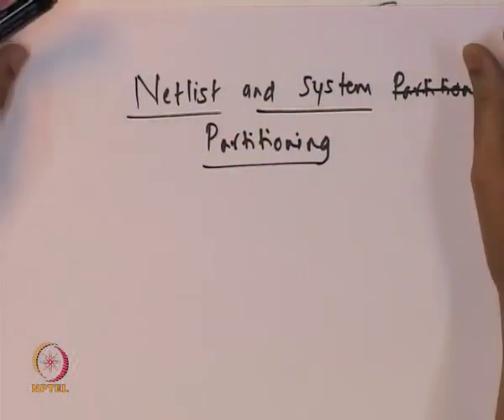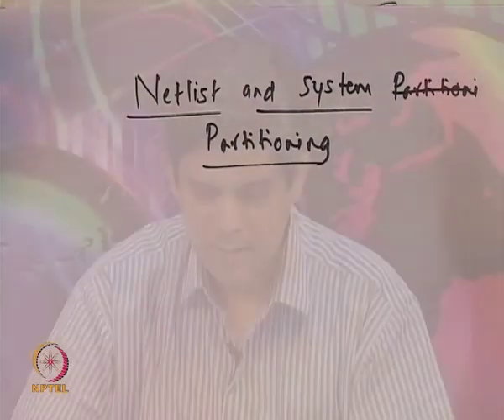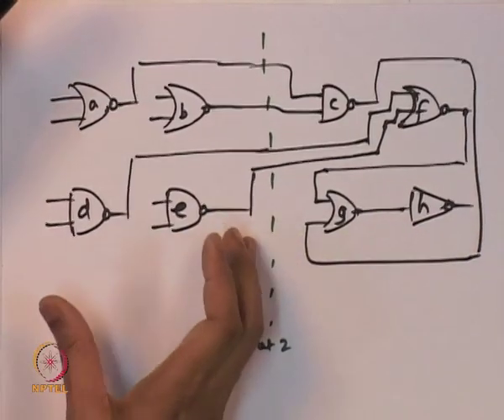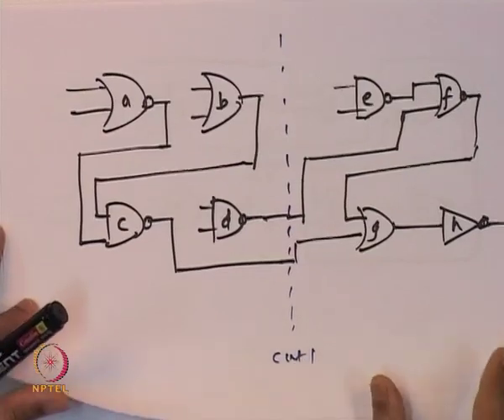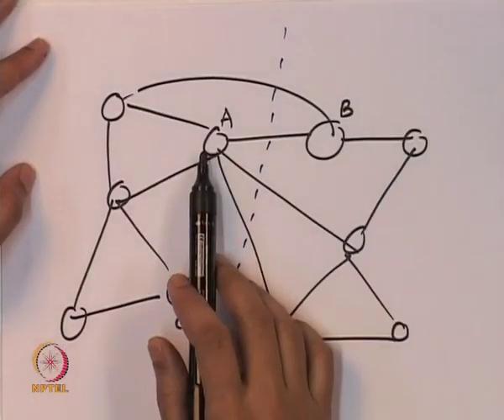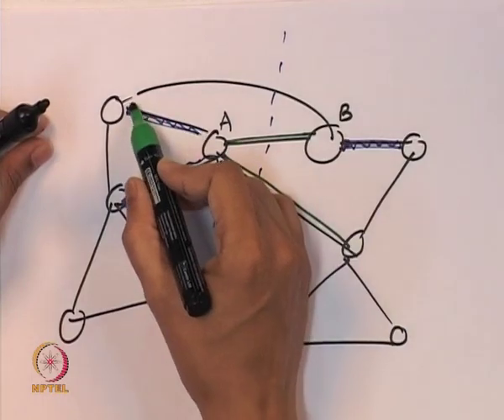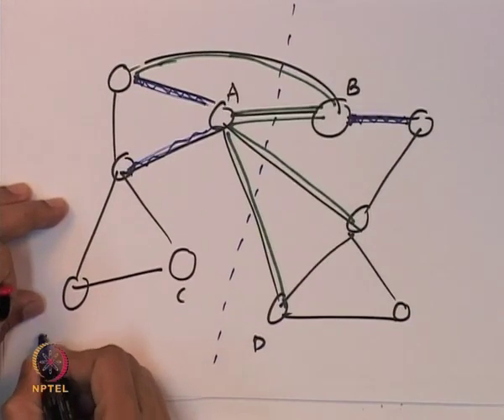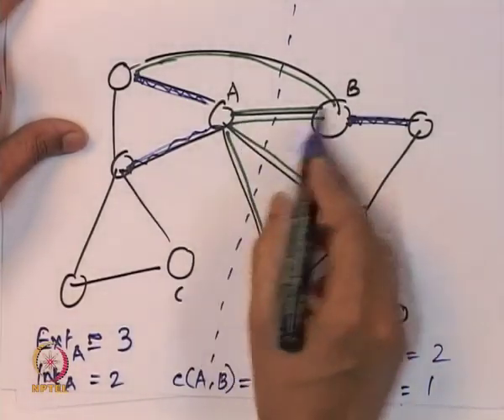Mod-01 Lec-30 Netlist and System Partitioning